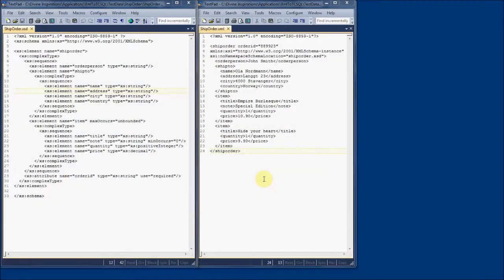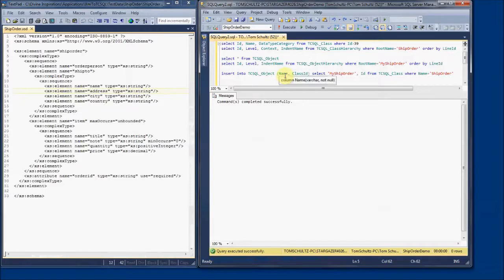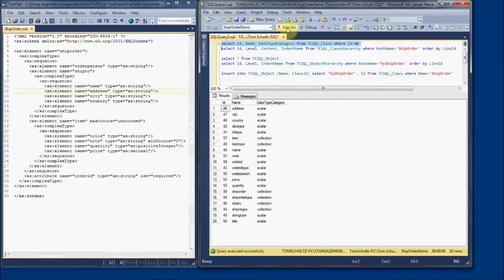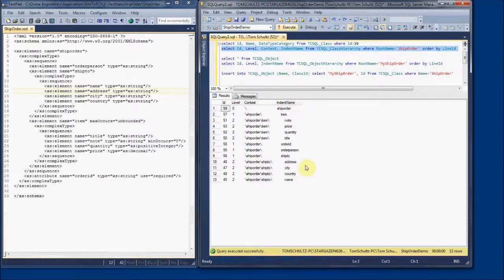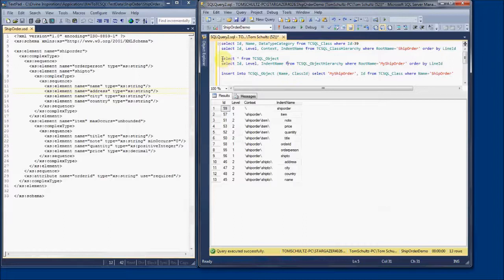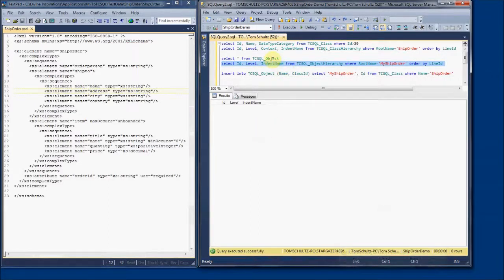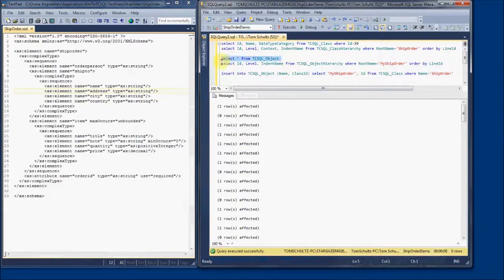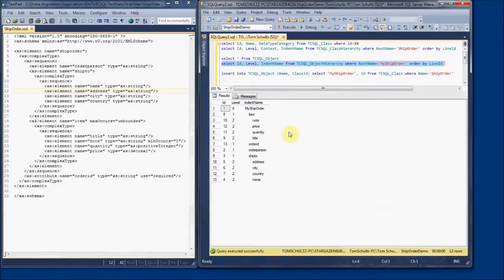Instantiation of an XSD Class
XSD files can be viewed as class graphs from a TCSQL soft schema perspective. TCSQL features the ability to instantiate class entities found in XSD documents into object entities.